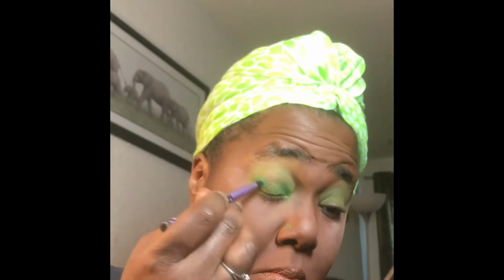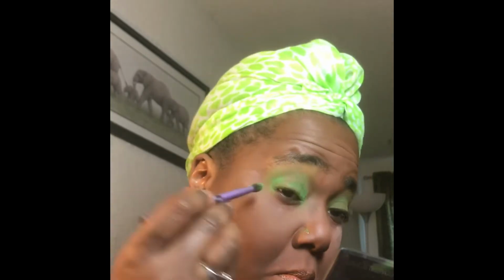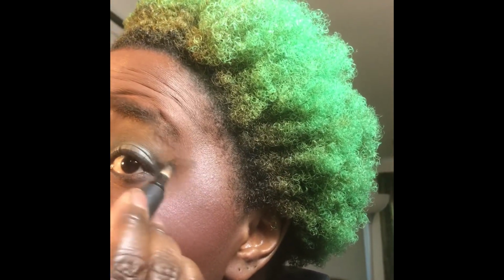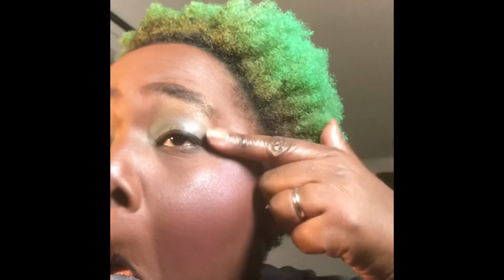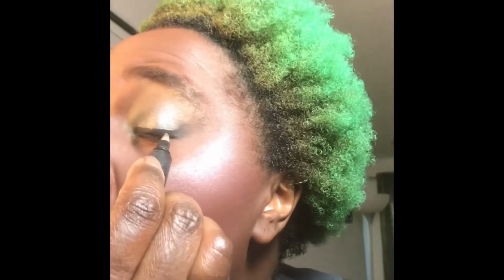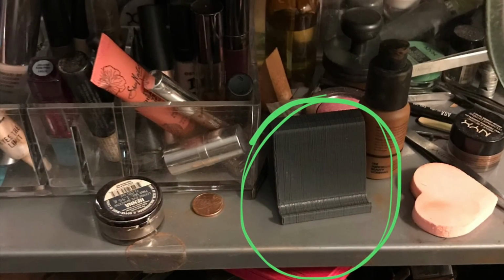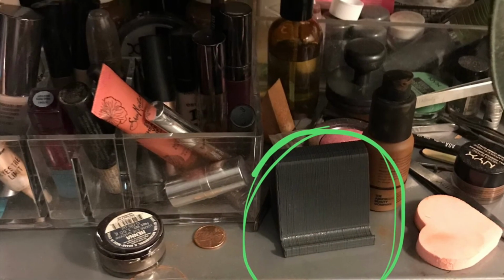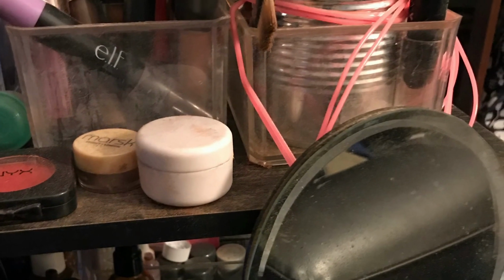Nyx Can’t Stop Won’t Stop wear test | Shayla AKA Shada Green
I started my makeup around 2:30. I went shopping with my daughter, lots of walking, sweating, etc. I checked in right before midnight. My foundation held up well. I don’t test out my makeup by itself because I’ll never wear it by itself. I may skip a step or two but if I’m wearing foundation, I’m going to have on primer and setting powder too (if not more).

This is kind of a wear test and also just sharing a little more about how and why I do things the way I do. I’m not sure if anyone cares about that kind of stuff but I like giving people background.

I tried to mention most of the products I used but if I missed something and you’re interested, just ask!

I’m still learning how to record and edit. Sorry the quality is wonky. I’m working on it! I filmed with my iPhone and edited with iMovie (until I can find something I like better).